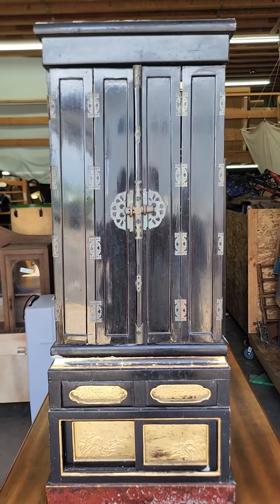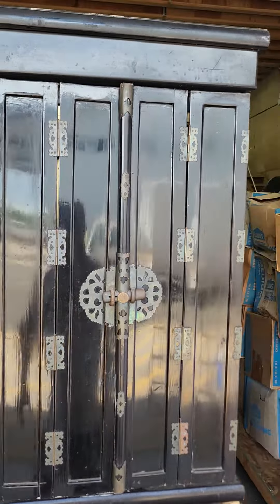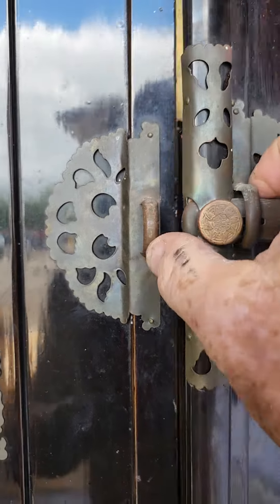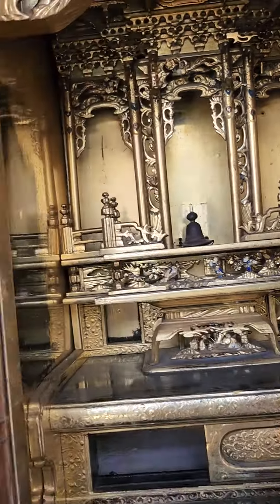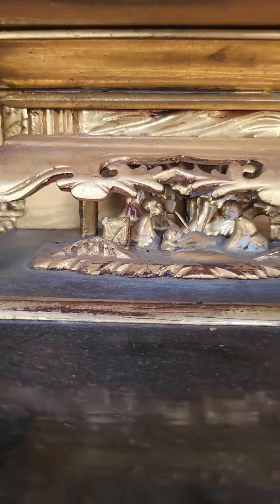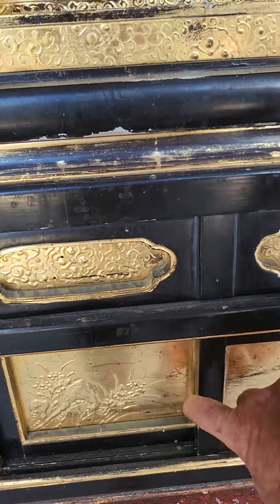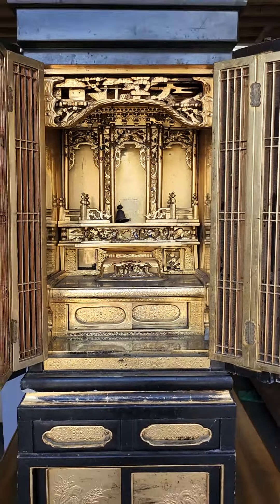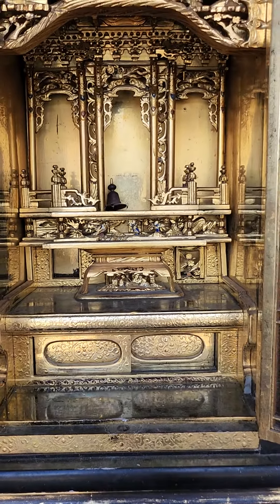Antique Chinese Lacquer Carved Gilt Altar